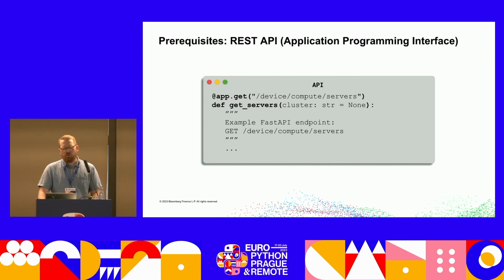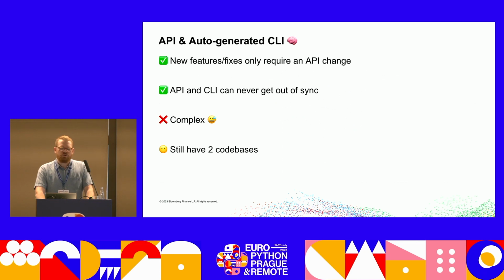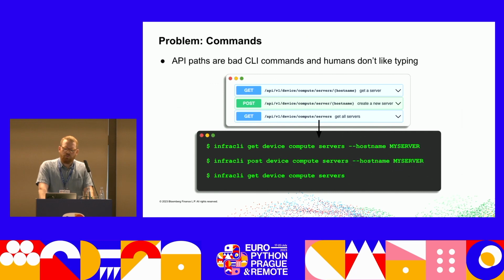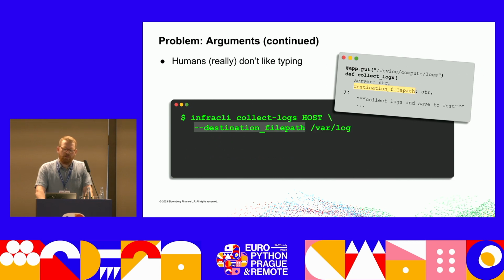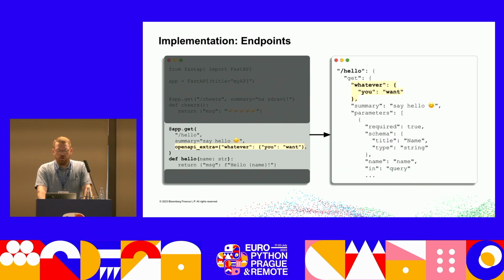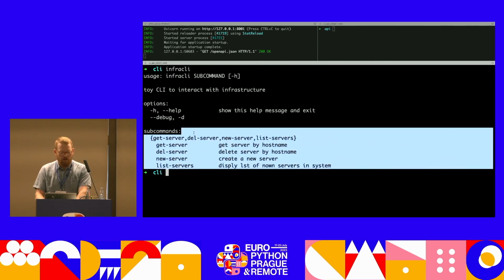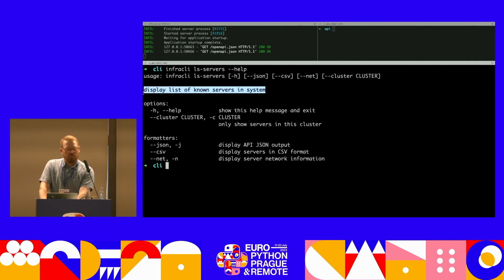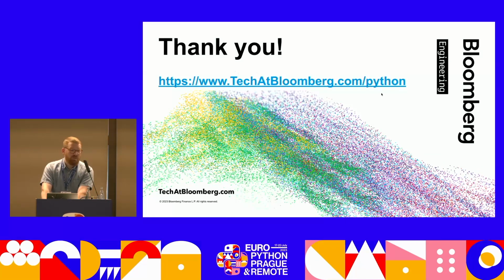Designing a Human-Friendly CLI for API-Driven Infrastructure — Oliver Rew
As Bloomberg’s infrastructure grows and evolves, the tools we use to manage it are becoming increasingly important. To streamline infrastructure management, our team set out to design a REST API and constituent CLI (Command Line Interface) that would comprise a single interface for both programmatic and human interaction with our infrastructure. Traditionally, building a CLI that is tightly coupled to an API requires maintaining a separate codebase, which is tedious and error-prone. Instead, we designed a CLI that dynamically generates commands based on the OpenAPI JSON documentation. However, since APIs are designed for computer interaction, we designed our API to include the information needed to implement a human-friendly CLI. Leveraging Python, FastAPI, and numerous other open source projects, we built a stable, extensible tool that greatly improves how we interact with our infrastructure.